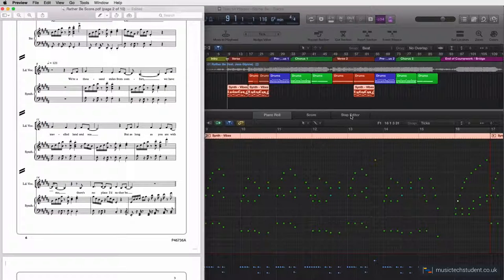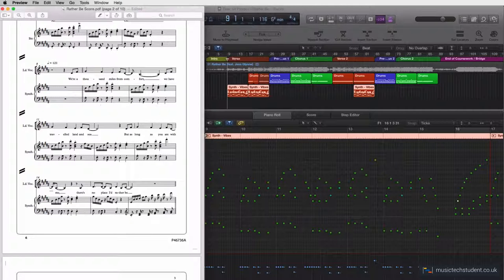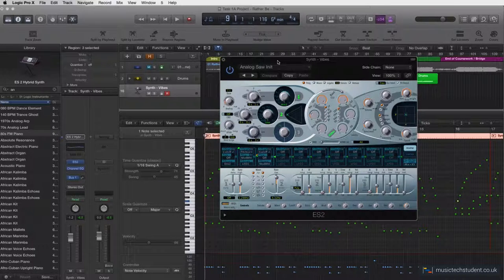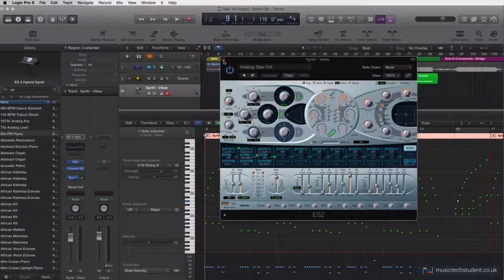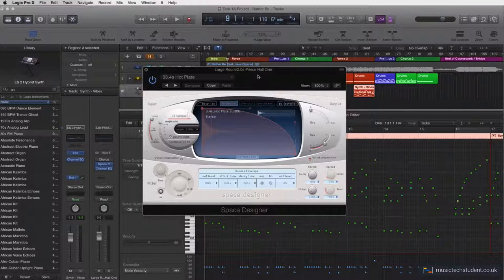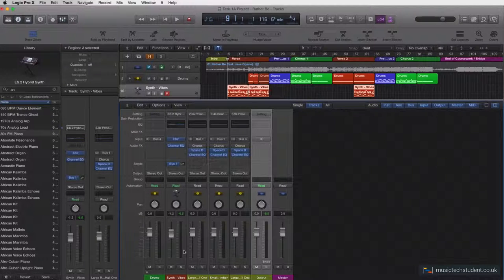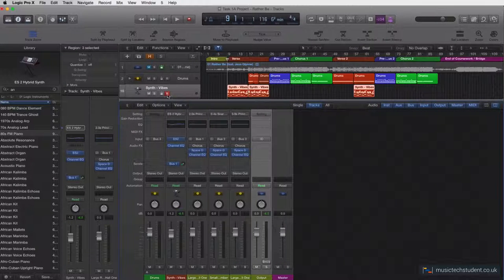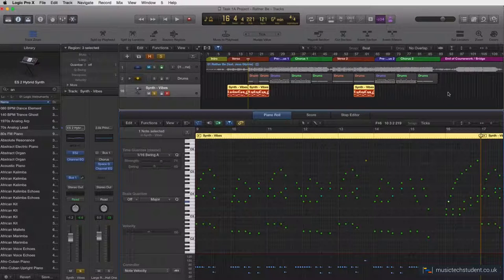3 Task 1A Rather Be Vibes Synth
For more Rather Be Tutorials visit musictechstudent.co.uk